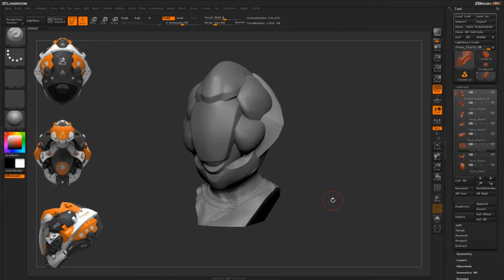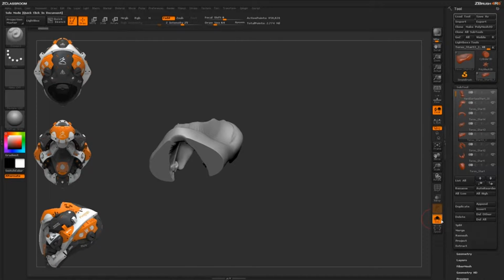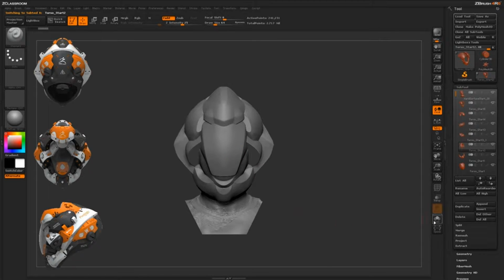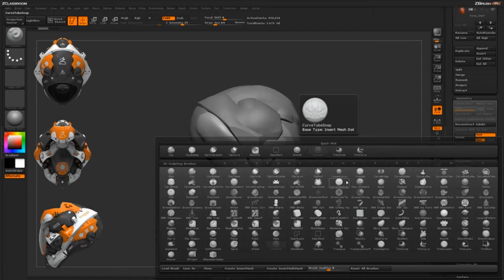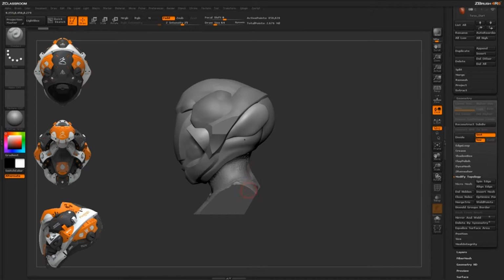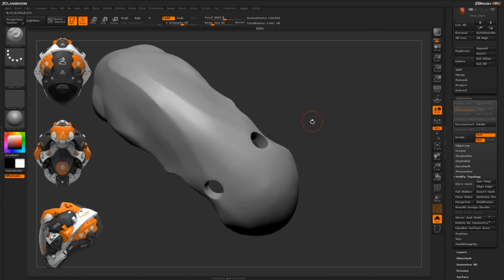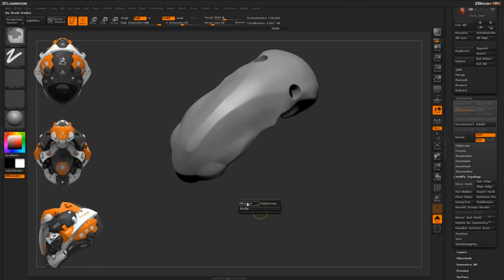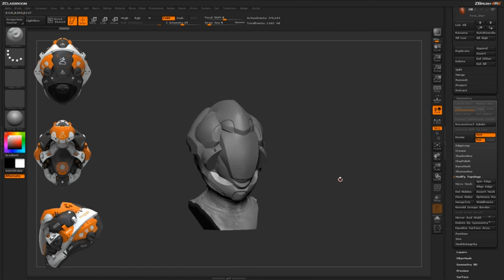CGI 3D Tutorials : Zbrush Hard Surface Details Trim & Clip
Kicking off the hard surfacing is the use of the Trim and Clip brushes, allowing you to get clean hard surfaces quickly.